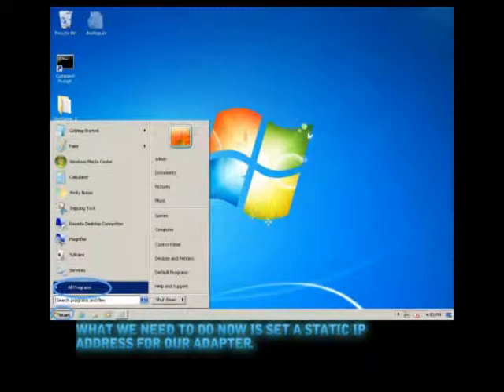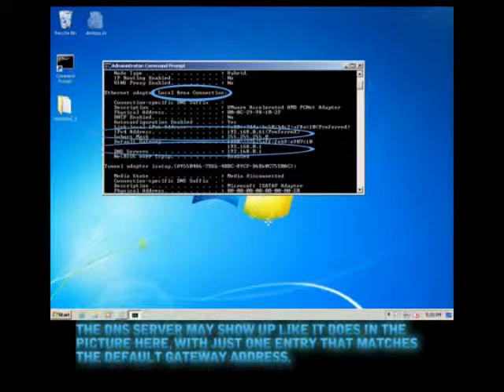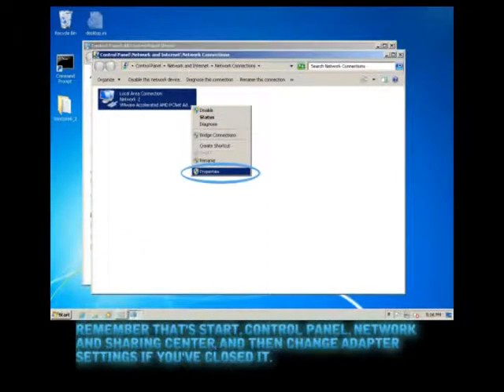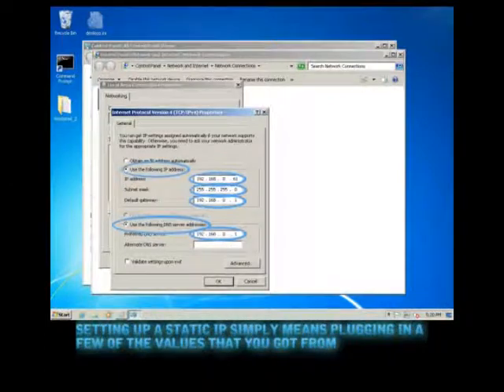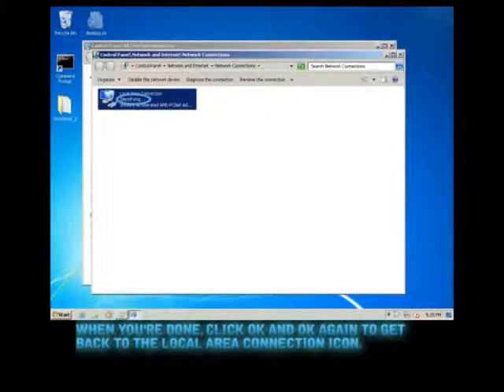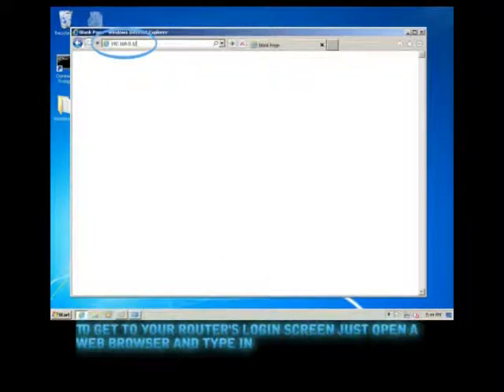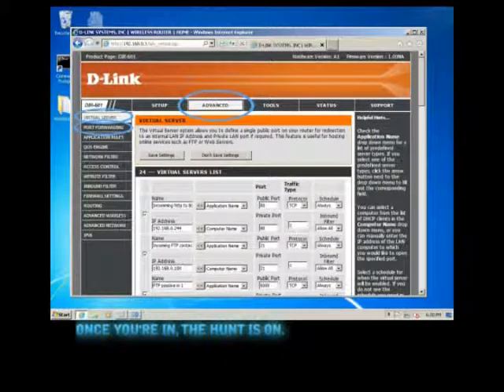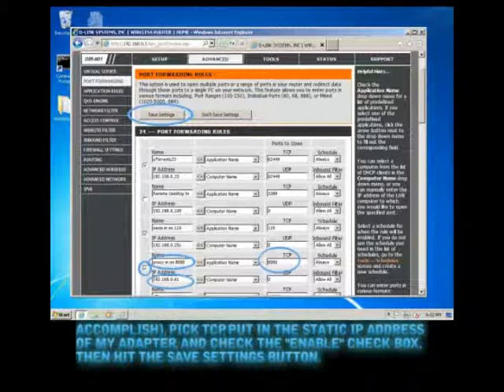Running Your Own Proxy Server - Video Tutorial Part2